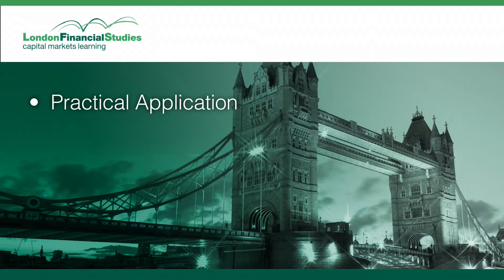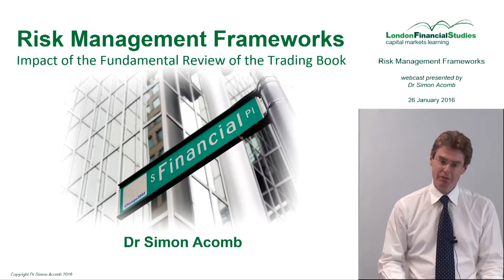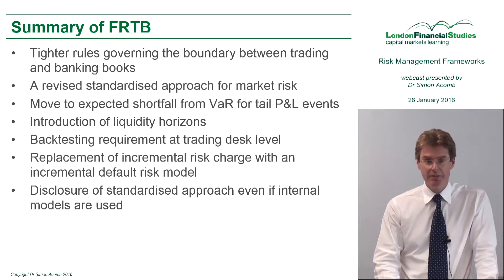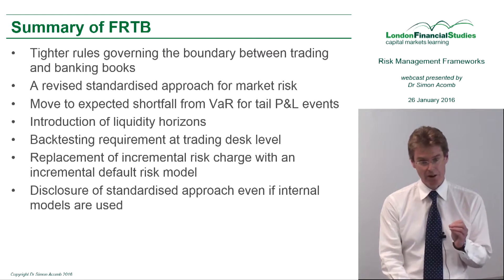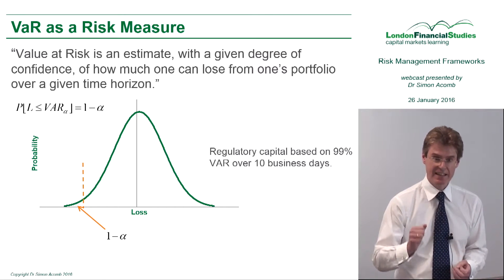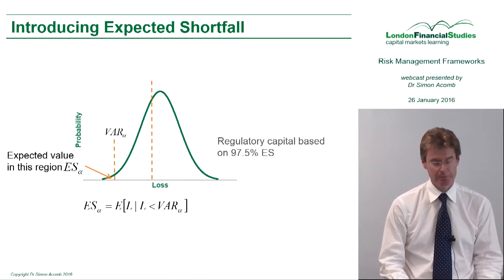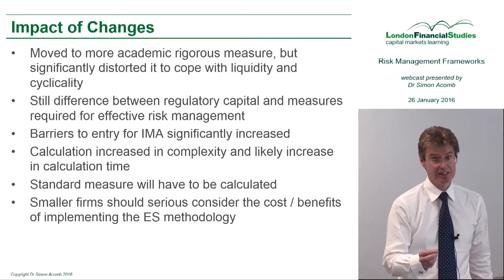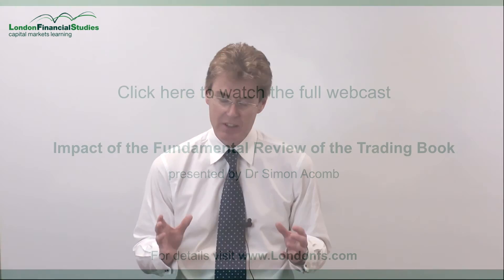LFS Webcast series - Impact of the Fundamental Review of the Trading Book (FRTB)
Risk management has changed dramatically in recent years. FRTB is the latest chapter in the reshaping of the banking industry across the globe.

In this webcast Dr Simon Acomb will help you understand the elements of the internal model approach for calculating market risk; as well as describing how to compare the internal model market risk calculation with best risk management practice.

Topics covered:

- Background: Regulatory capital and risk management failure
- Summary of FRTB
- VaR as a Risk Measure
- Good properties for a Risk Measure
- Expected Shortfall (ES)
- VaR vs ES
- ES for Regulatory Capital
- Impact of changes and capital impact